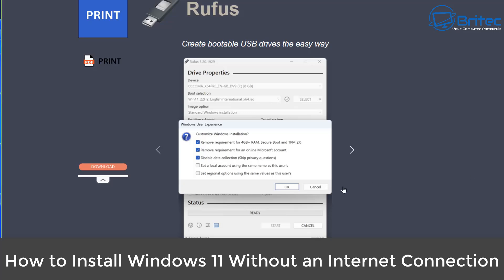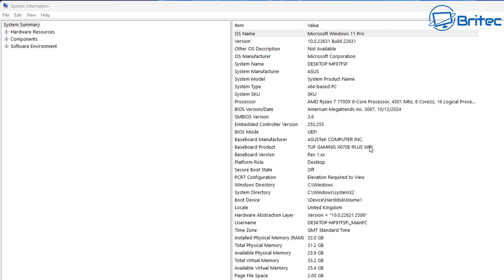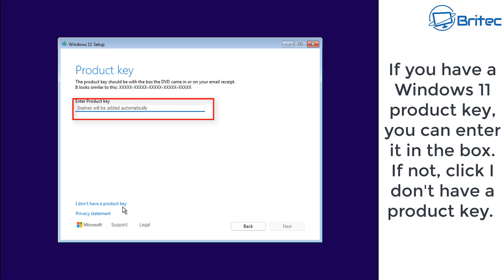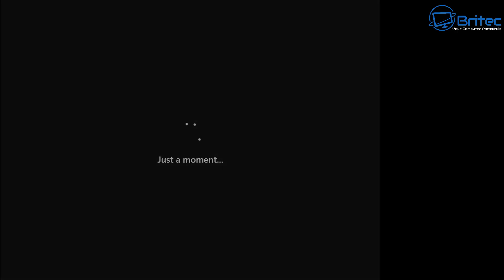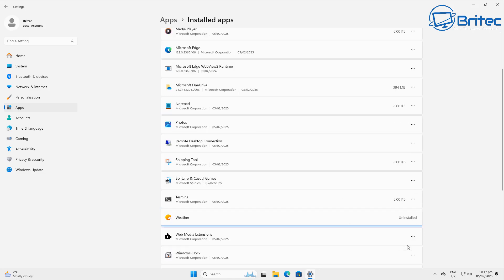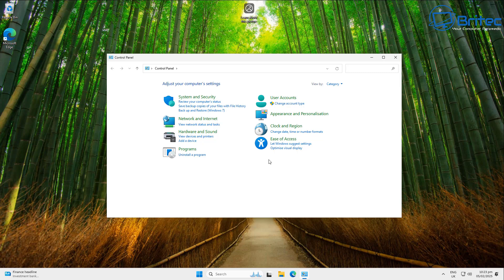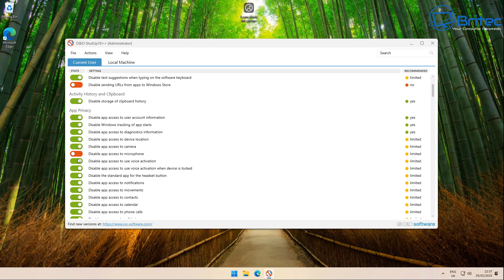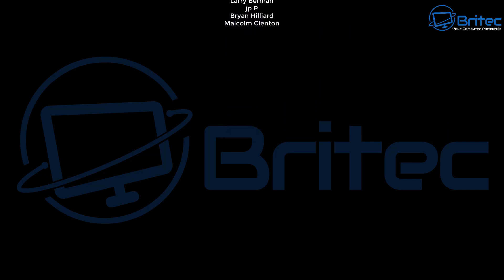The Ultimate Clean Windows 11 Install Guide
A clean install of Windows 11 or Windows 10 is recommended if you want a fresh start with optimal performance, especially if your current system is cluttered with old files and programs, or if you're experiencing problems with your Windows install. I will show you step by step on The Ultimate Clean Windows 11 Install Guide.
Get the best deals on Windows 11 CDKeys or buy Windows 10 Pro OEM keys now！
Buy MS Win 11 Pro OEM KEY GLOBAL in cdkeysales: Sponsor